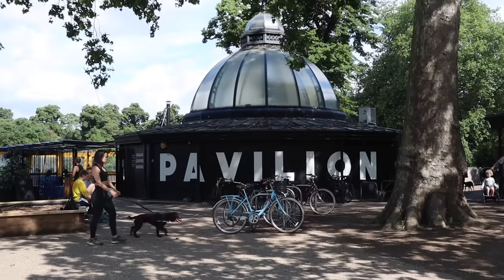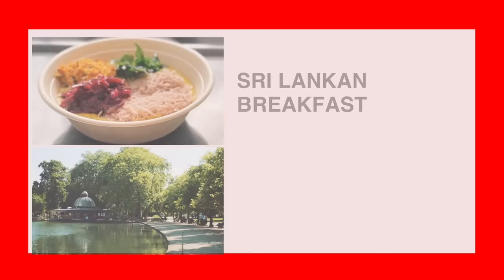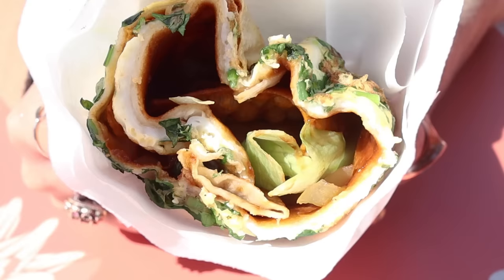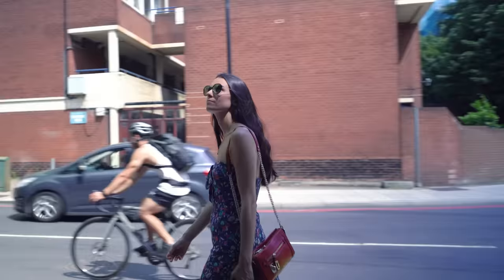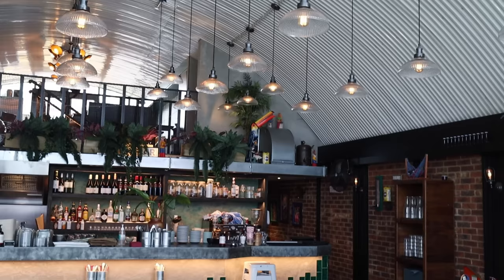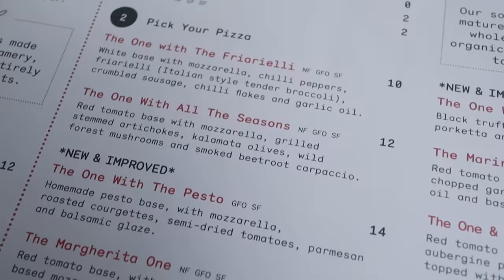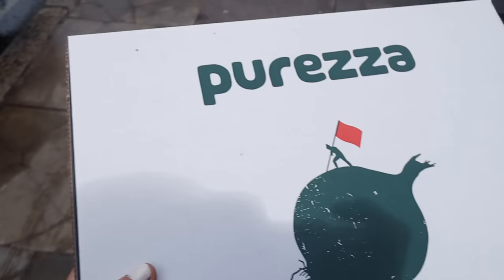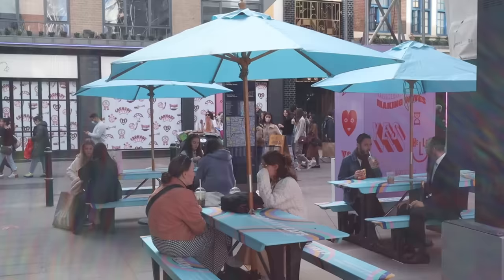5 Cheap Eats in London Worth Your Money 🍽 | Love and London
Hey I don't mind spending good money on good food but I also love finding London's best cheap eats. If you want to an affordable food guide in London, this video will give you five delicious meals that are less than £15 a head, all the way down to £5.50. It's a mix of street food, cafes and restaurants, all in London, and all serving yummy cheap eats.

In my very own Bermondsey game, you’ll learn about the history and past inhabitants of the area, and be guided to little nooks and crannies you wouldn’t have noticed or understood the story of on your own, while solving riddles and puzzles to help you get to each spot.

London Packing Guide, with printable packing lists, clothing suggestions, and more
Tons more help with London stuff on the Love and London

Mentioned in the video:
Pavilion Cafe, Victoria Park
Arepa and Co, Bethnal Green and Haggerston
Chinese Tapas House, Chinatown
Club Mexicana, Carnaby and Seven Dials Market
Purezza, Camden